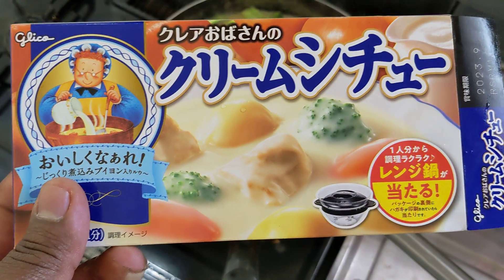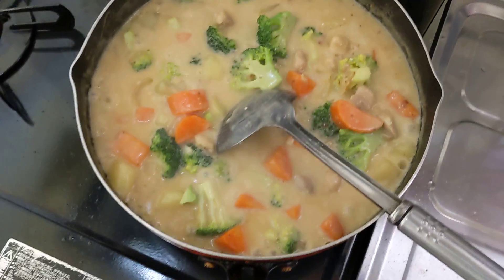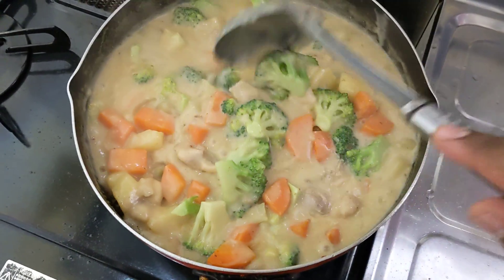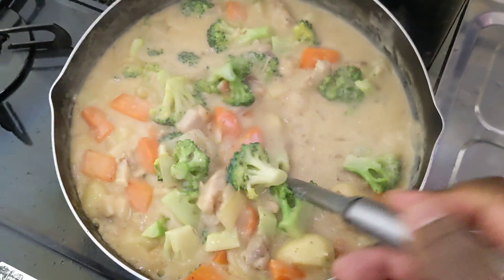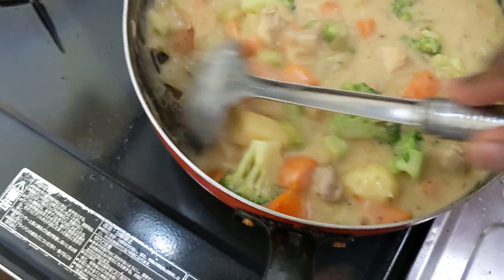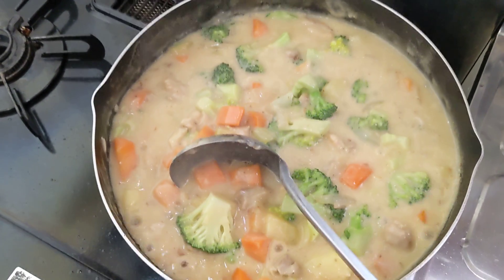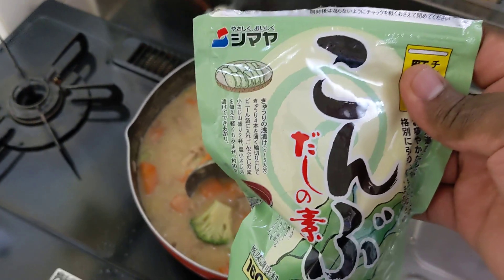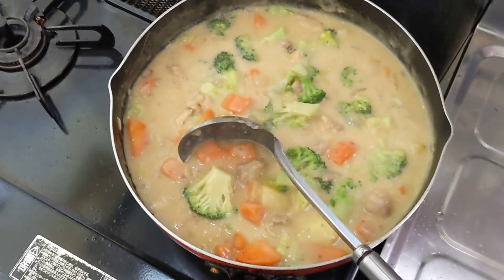How To Make Chicken Cream Stew- マスンガジョン/Masunga John